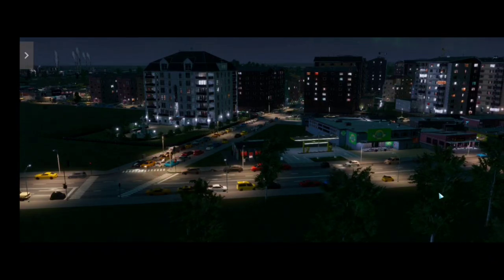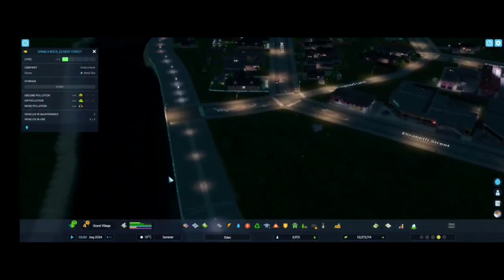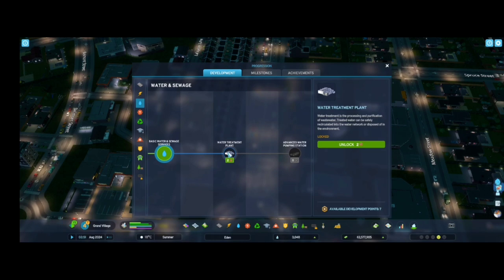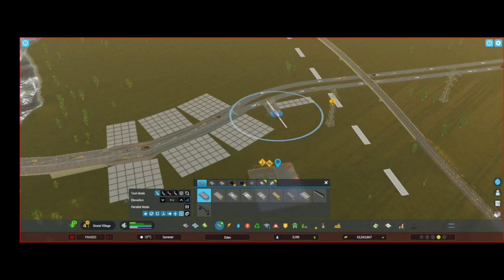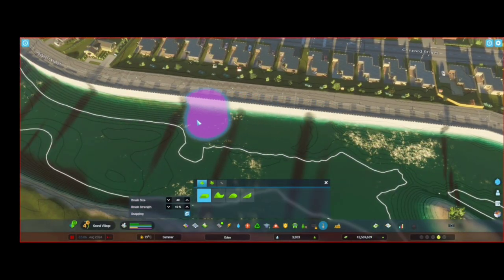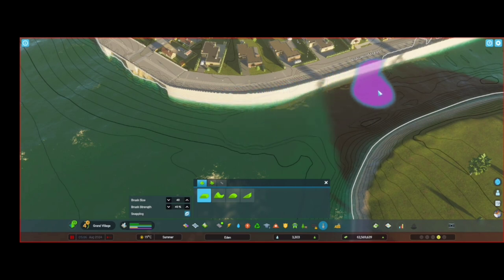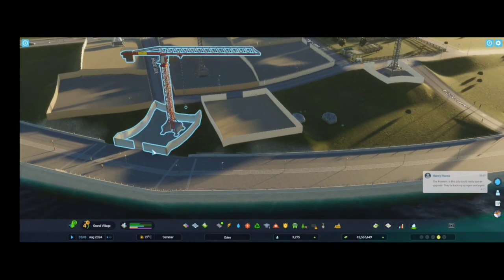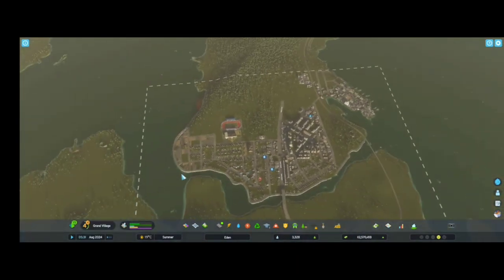BUILDING QUAYS | CITIES SKYLINES 2 LET'S PLAY #3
Cities Skylines 2 let's play series.